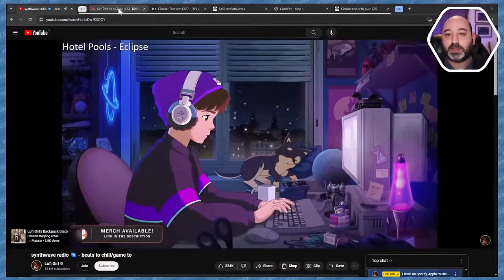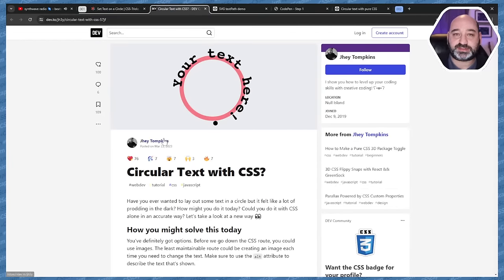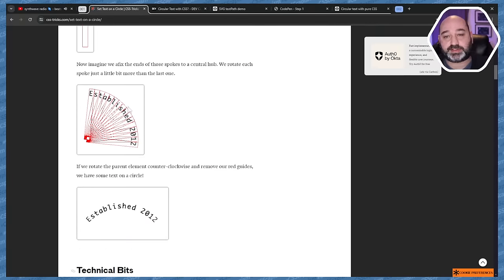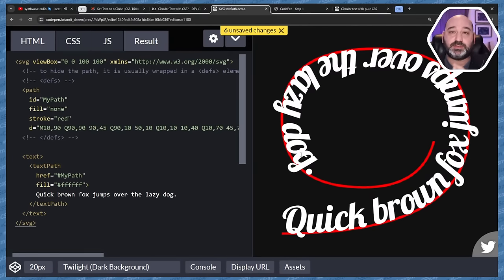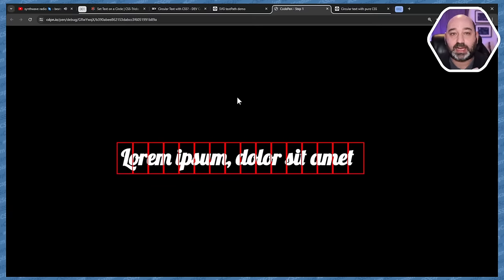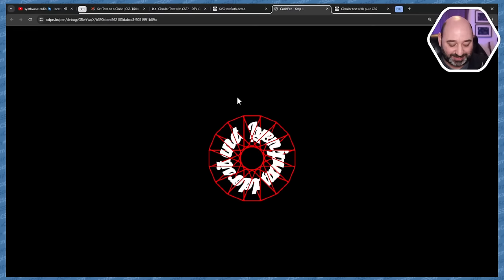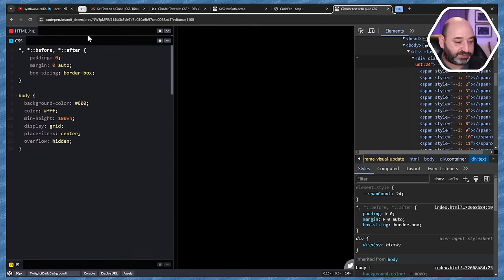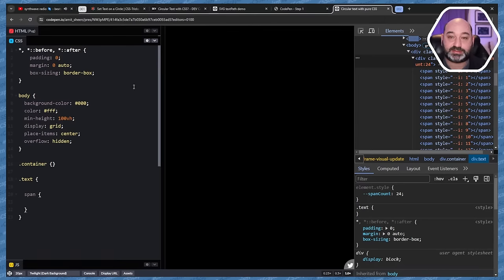A colorful circular text with pure CSS - Live coding session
Let's build a colorful, rotating, circular text (with pure CSS) that can be used as a decorative element, cool headline, to wrap a call-for-action button, a loading animation, and more.

The whole concept of circular text is obviously not new, Chris Coyier wrote about it way back in 2012 (🔗👇), and I encountered a few articles and videos about it over the years, up until the quiet recent article by Jhey Tompkins (🔗👇) that shows a great use of CSS trig functions to make our life easier.
Both of them, and others, use a very similar method - splitting the text into individual characters, and rotating these characters around a common center. And while it does work, and looks great, it actually limits us to use a Monospace font. And I don’t like limitations…

So join me as we check out a different methode, that allows us to use any font we want - cursive, symbols, and even emojis.